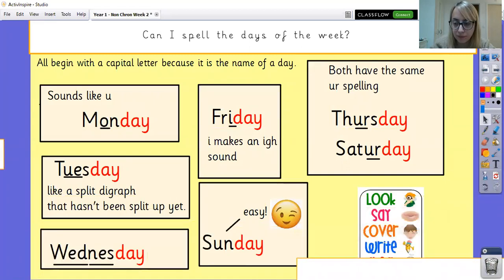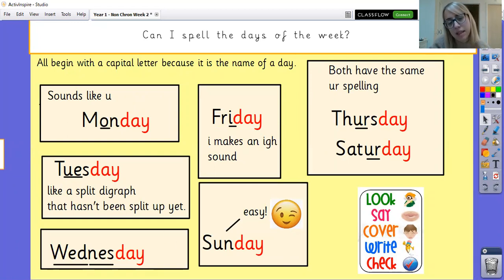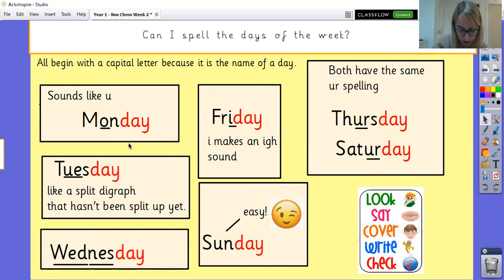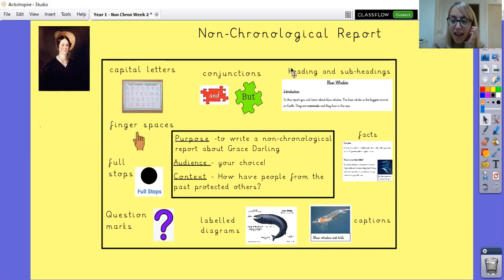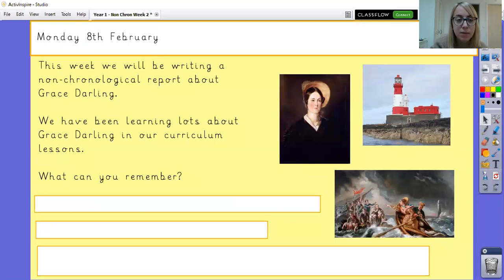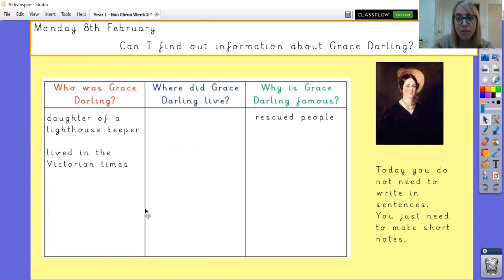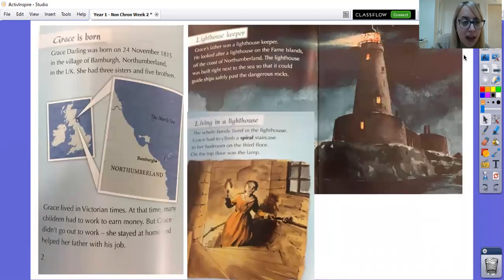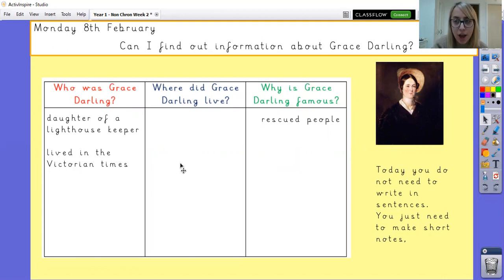Year 1 Monday 8th February Literacy Gathering information about Grace Darling